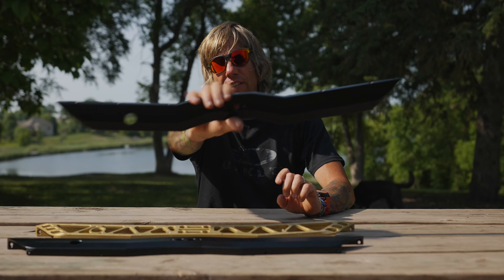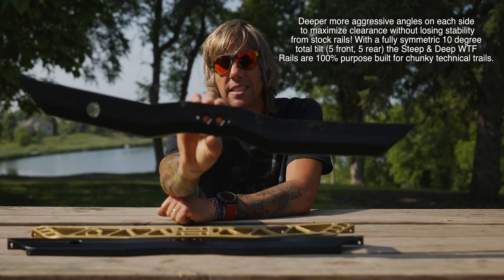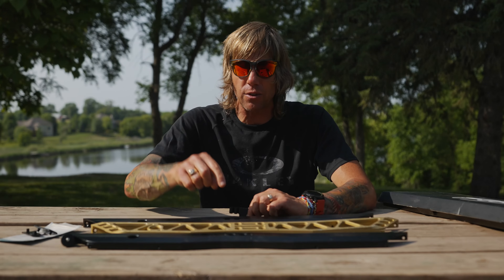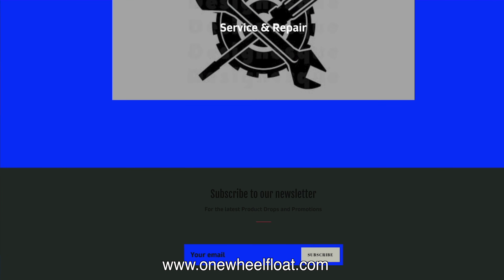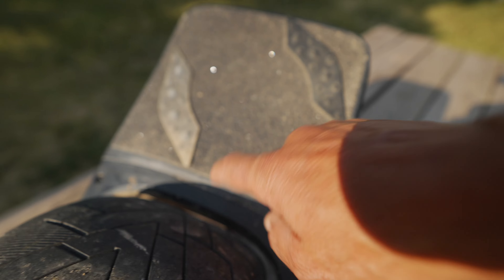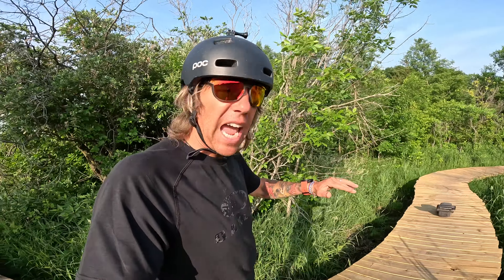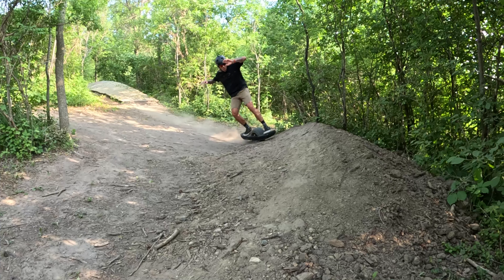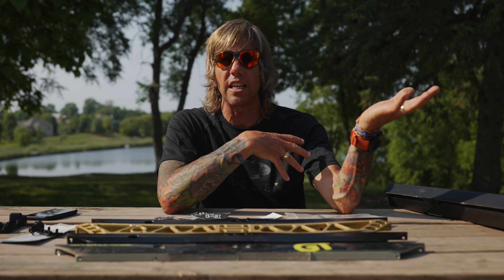ONEWHEEL GT WTF Steep and Deep Rails. Do They Help?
We were sent a set of the Steep and Deep Rails to see if they are more of a fit for us then the 357s. We give out honest thoughts about the rails. Thanks to Rob from Float World for sending them out way.

On this channel we drop weekly Onewheel videos. Those videos might be Onewheel races (Sundays @ 8am), how to Onewheel videos, new products in the community and so much more.

We are a young family living in Minneapolis Minnesota. We love onewheel​​​​​​​​​​​​​​​​​ pint​​​​​​​​​​​​​​​​​ GT​​​​​​​​​​​​​​​​​ and use them to document life around here.

esk8, electric skateboard, onewheel tips, onewheel xr one wheel xr onewheel pint review onewheel onewheel trail riding onewheel foot fatigue and the new kush nug hi footpad scot mendenhall onewheel tricks
 the float life onewheel pint off road scott mendenhall onewheel accessories